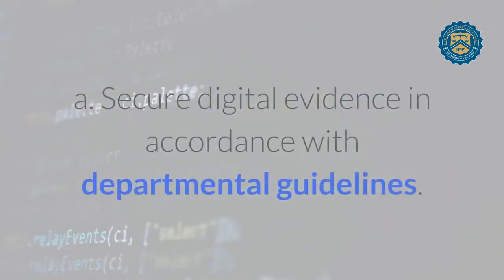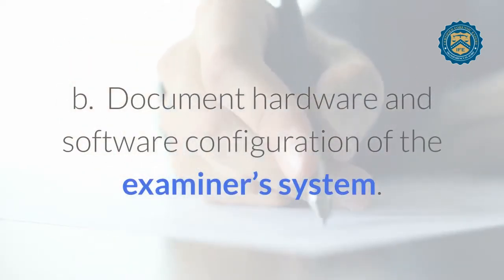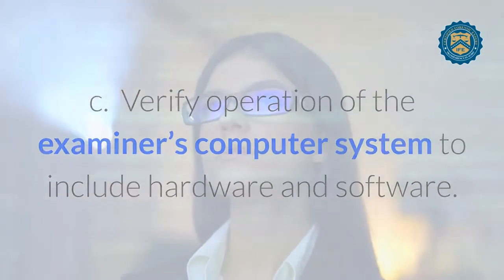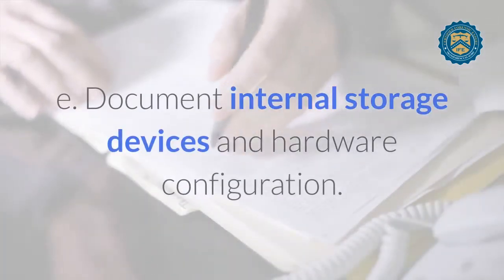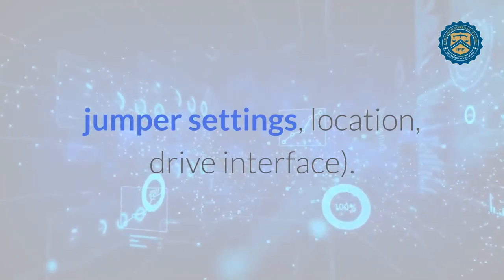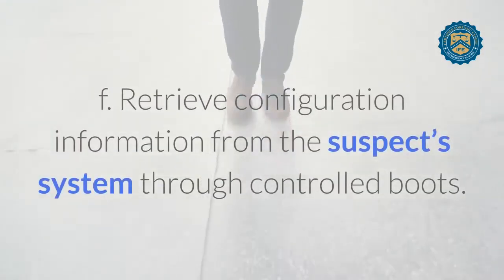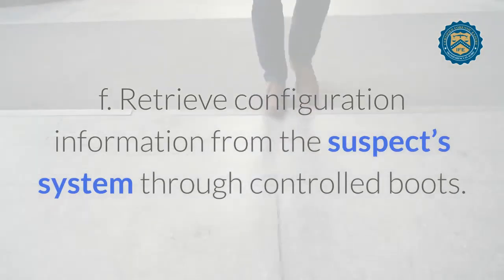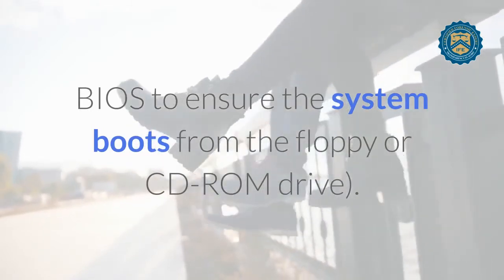Digital Evidence Acquisition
Digital evidence, by its very nature, is fragile and can be altered, damaged, or
destroyed by improper handling or examination. For these reasons special precautions
should be taken to preserve this type of evidence. Failure to do so may render it unusable or lead to an inaccurate conclusion.
Acquire the original digital evidence in a manner that protects and preserves
the evidence.